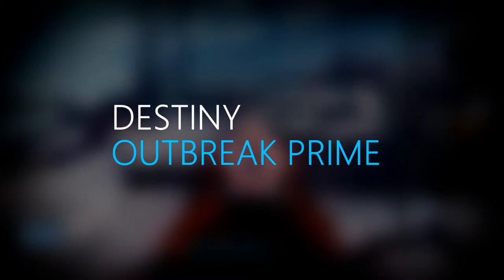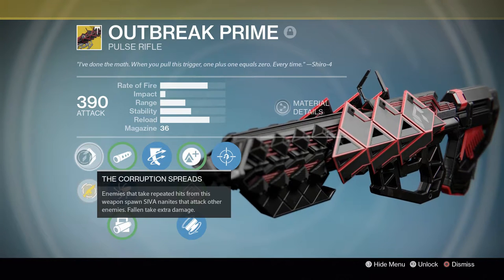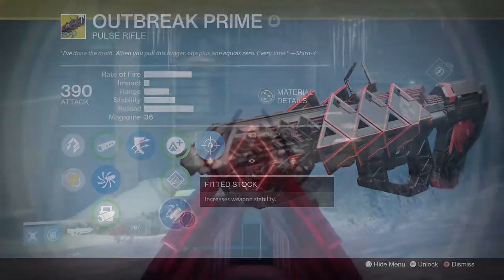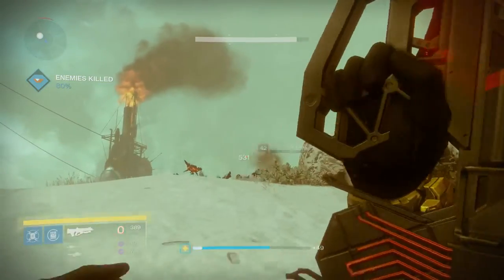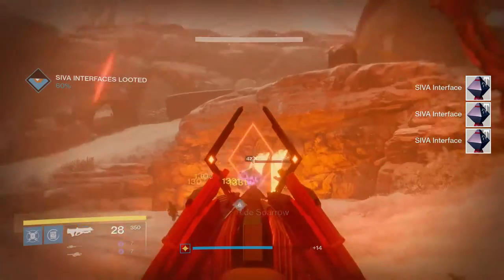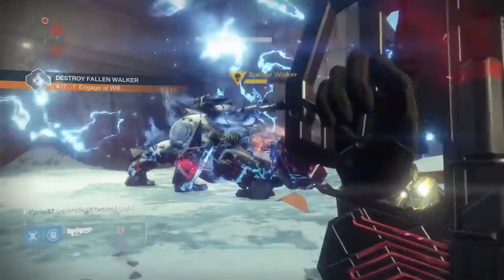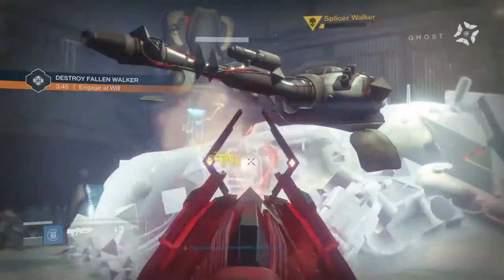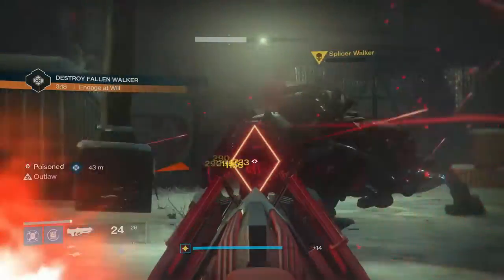Destiny - Outbreak Prime - Things To Know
It was a long journey, but I finally got my hands on the exotic raid weapon Outbreak Prime. Here are my first impressions and some things I think you should know about this gun.